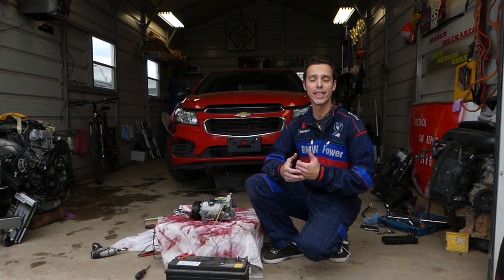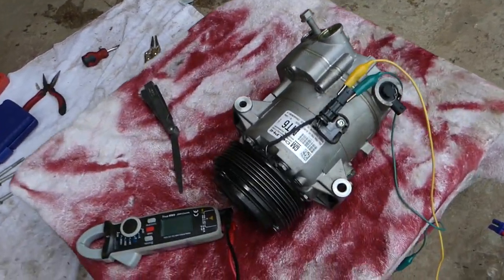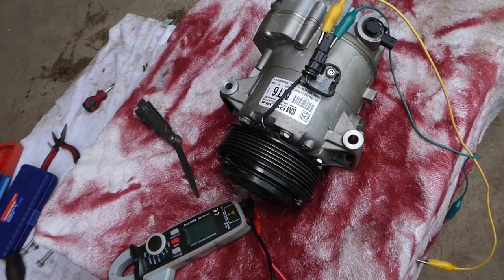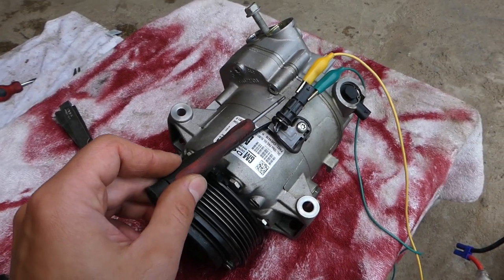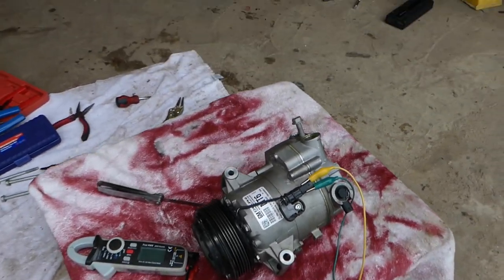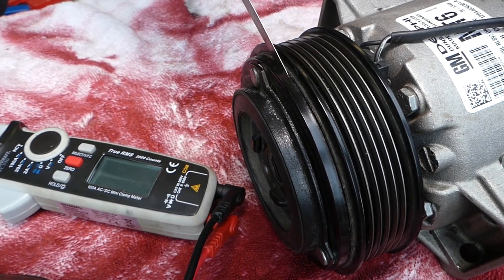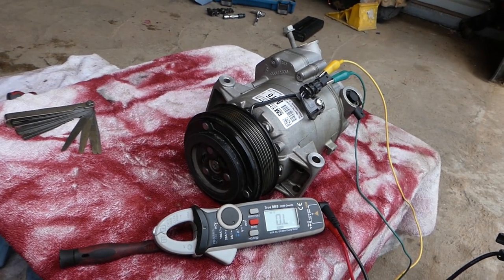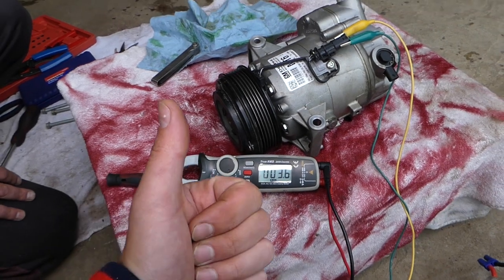HOW TO TEST AC CLUTCH COIL. A/C CLUTCH TEST WHAT NOT TO DO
If your A/C is not working and blows hot air we will show you how to test your air conditioner compressor clutch coil also known as AC Clutch Coil. If the AC Clutch is bad then your air conditioner will not work because the a/c clutch activates the compressor. In this video we will explain the correct way to test AC clutch and how to know if you need to replace your A/C Clutch or the problem is somewhere else. We have a video on the channel that explain why ac may not be working. We will cover everything from start to finish that you need to know about the ac clutch test.

► Voltmeter Voltcraft